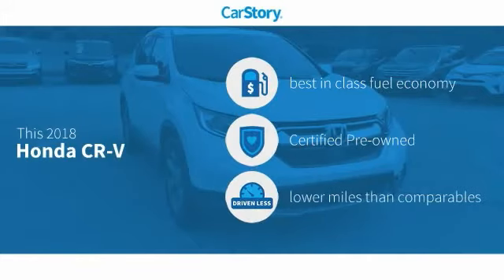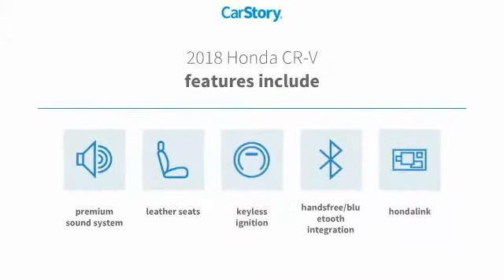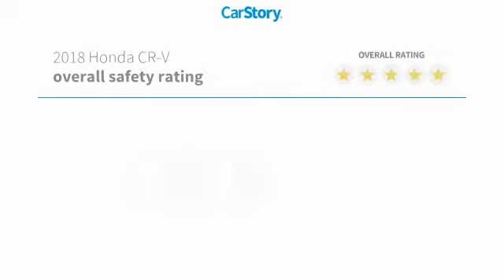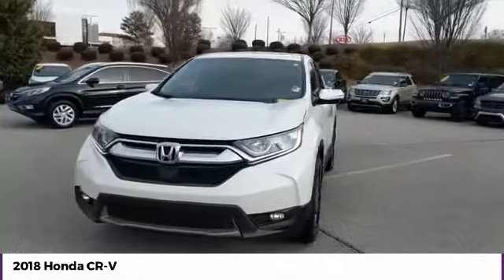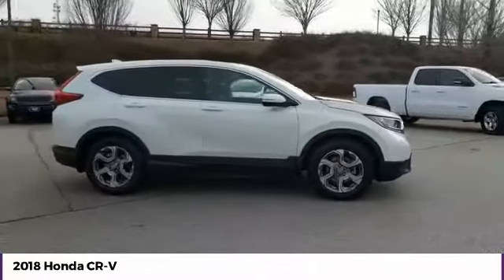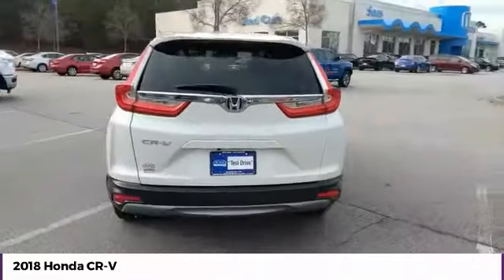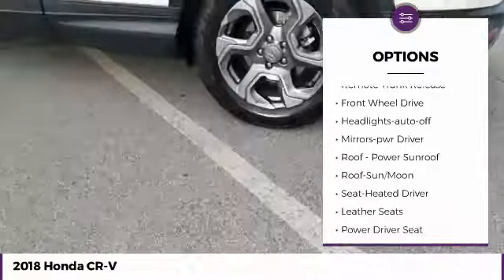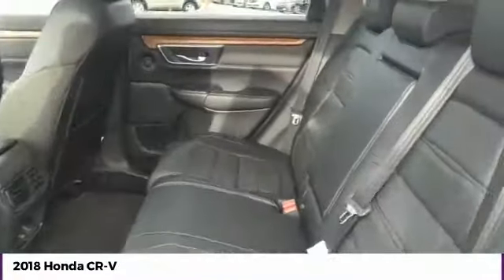2018 Honda CR-V EX-L Used 25535A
McDonough,Morrow,Griffin,McDonough
2018 Honda CR-V EX-L - $23888

Sons Honda
105 Sons Drive